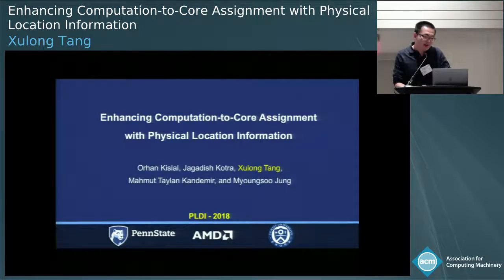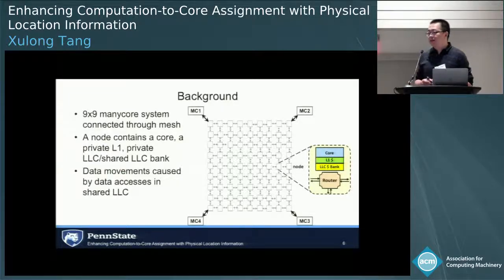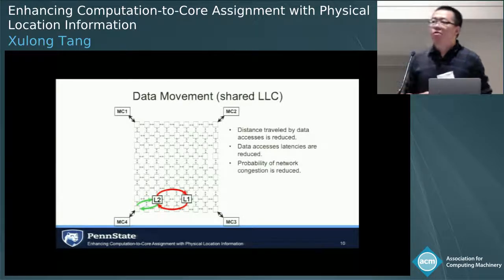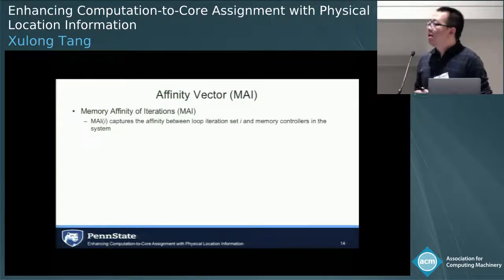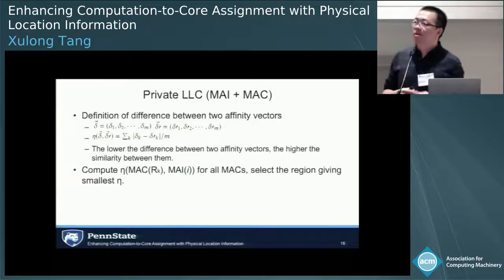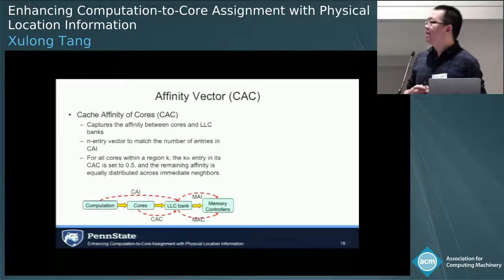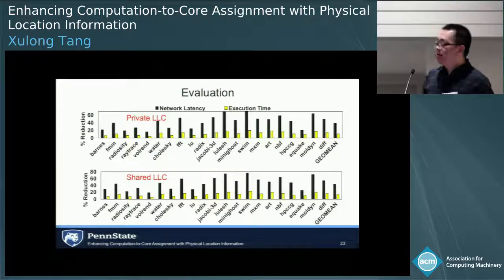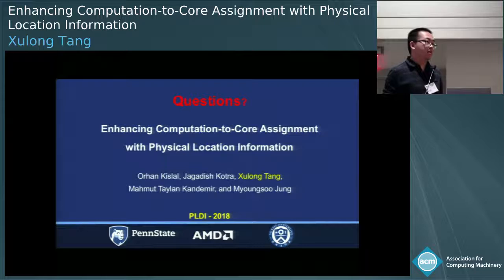Enhancing Computation-to-Core Assignment with Physical Location Information